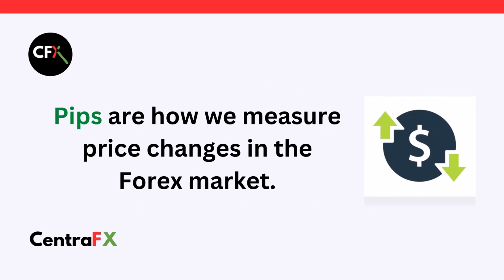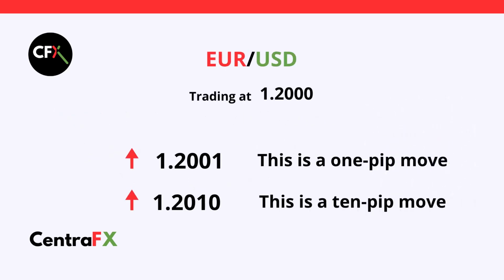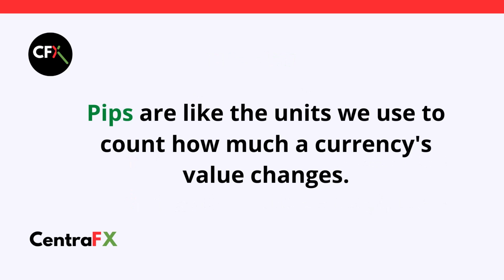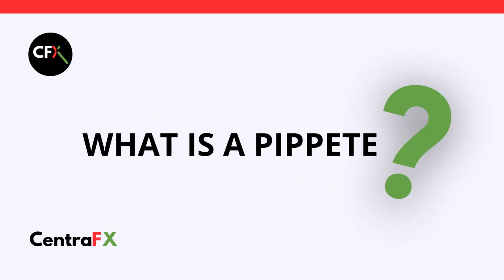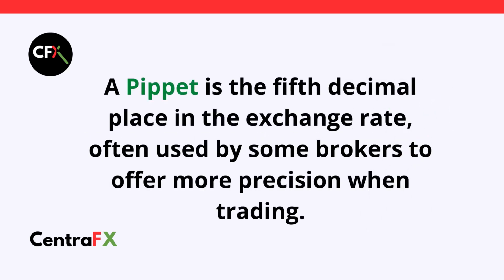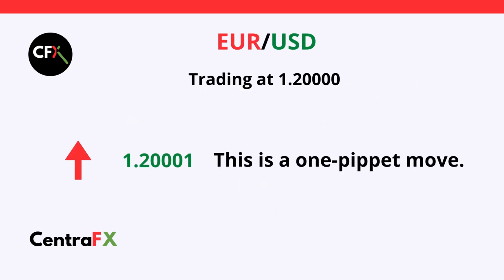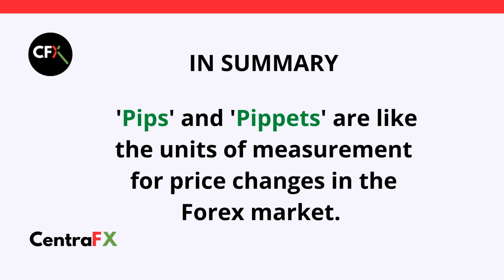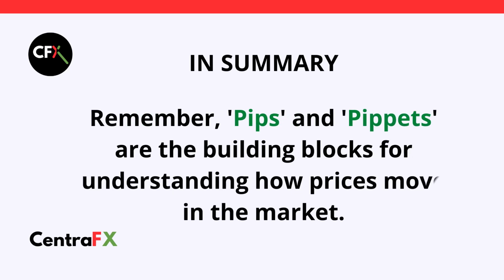WHAT IS PIPS & PIPPETS IN FOREX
🎉 Welcome to CentraFX's Official Instagram Account! 📈📊

🌍 Are you ready to embark on an exciting journey into the world of Forex trading? We're thrilled to introduce you to the hub of knowledge, insights, and training to empower you in your Forex trading endeavors.

1️⃣ Educational Content
2️⃣ Trading Insights
3️⃣ Training Sessions
4️⃣ Community Engagement

📝 Engage